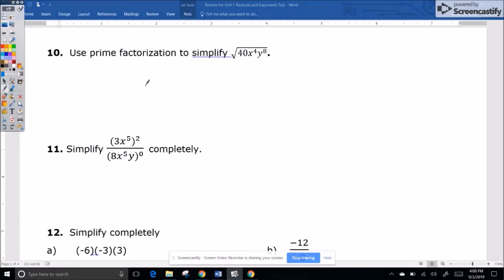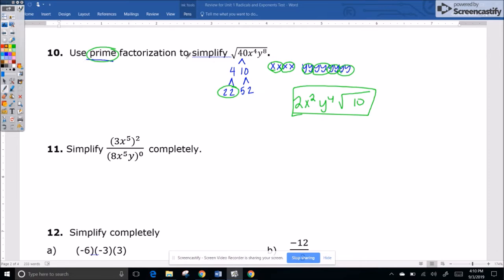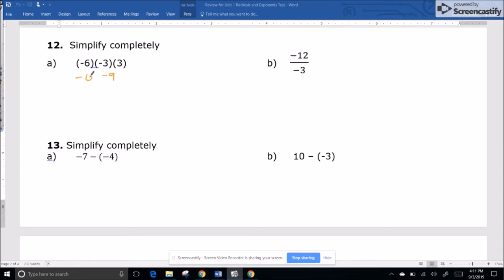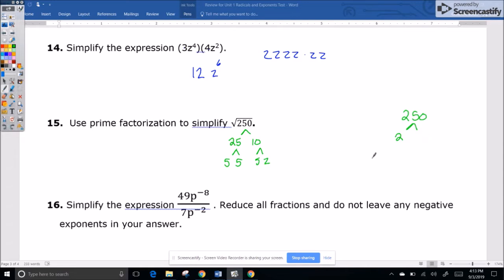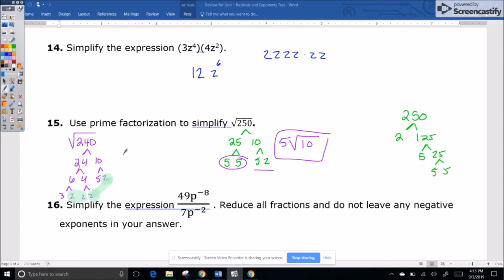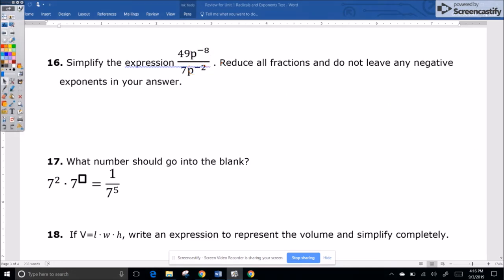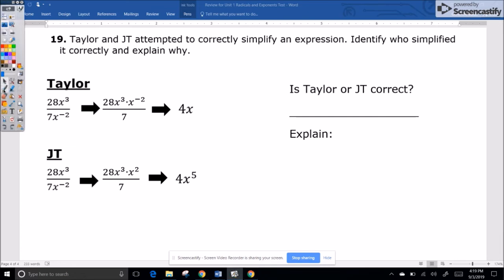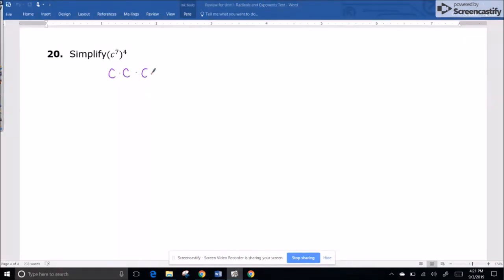unit 1 test video part 2